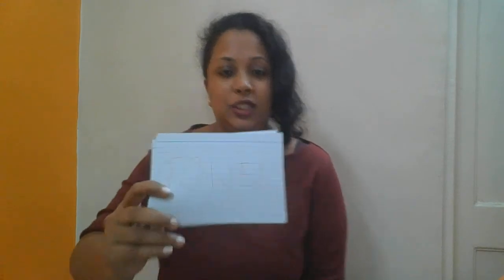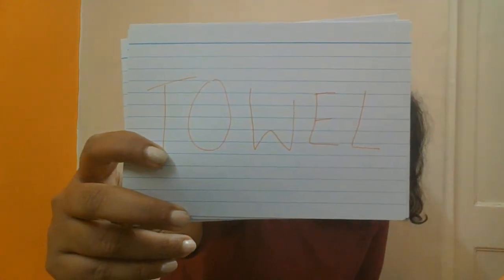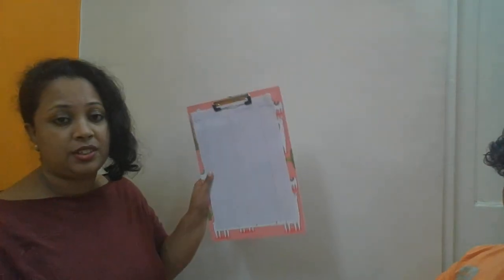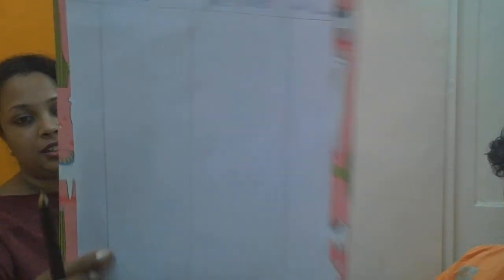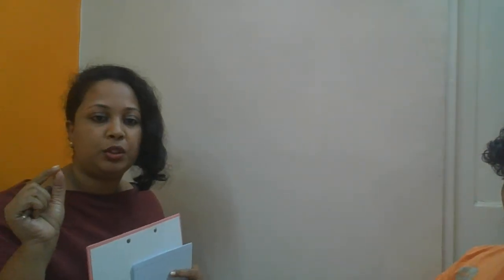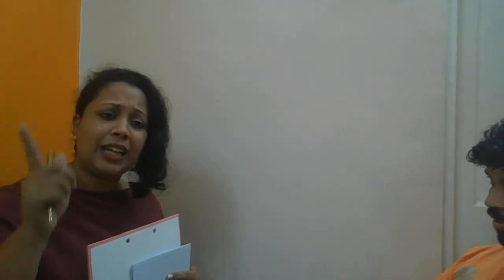Demonstration on the Experiment Recall and Recognition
The video shows you the actual conduction process of the Psychological Experiment of the Methods of Retention of Recall and Recognition.